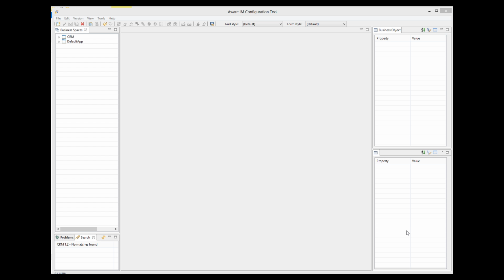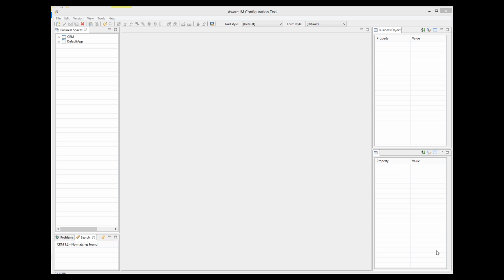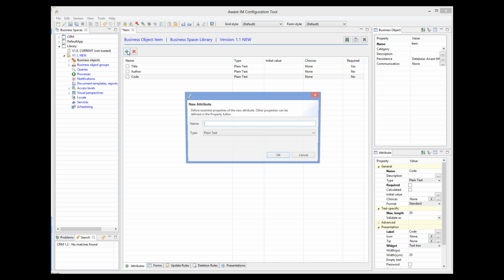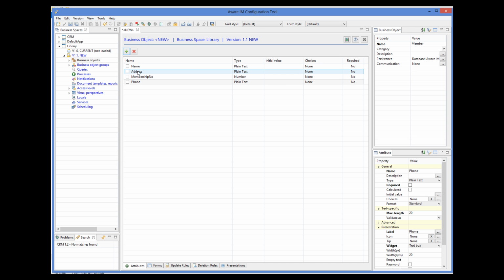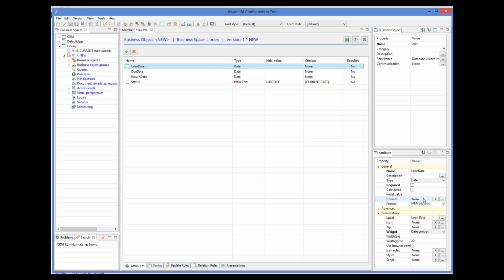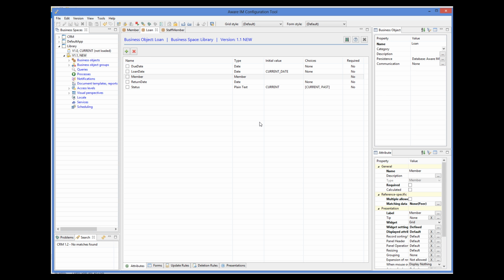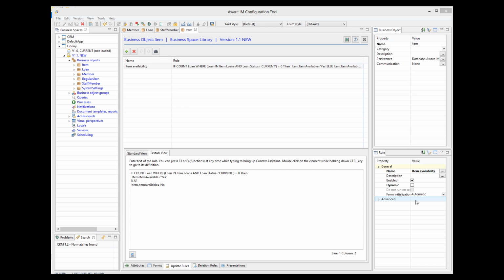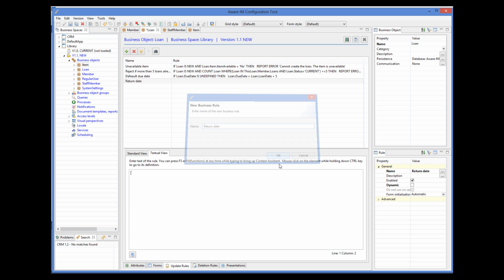Building Web Application (Part 2)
The second part of a series of video tutorials that explain how to build a web application using Aware IM